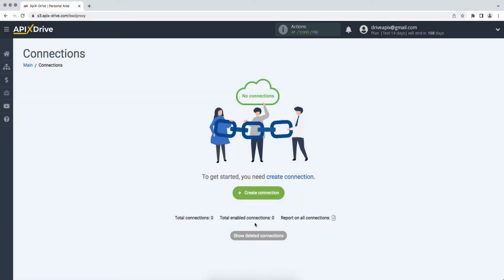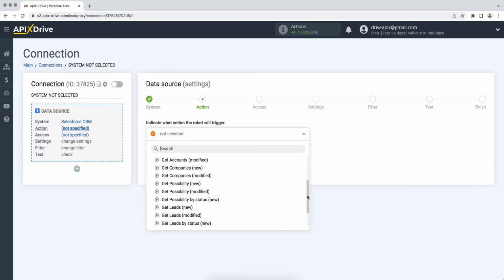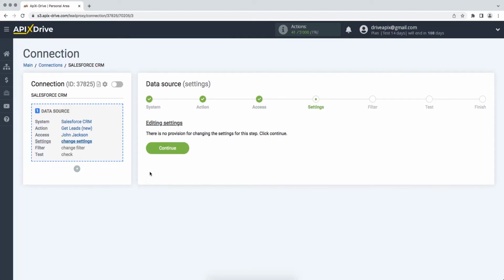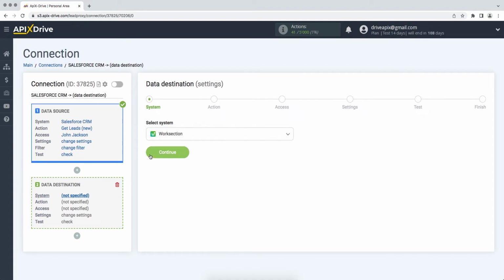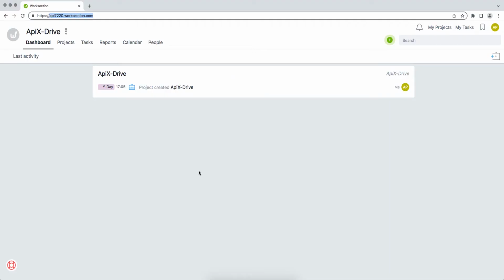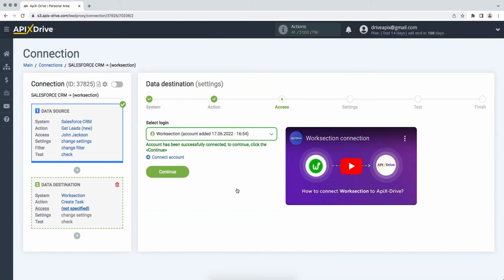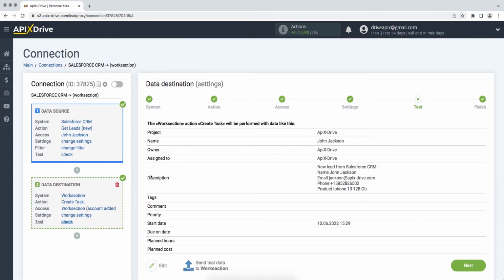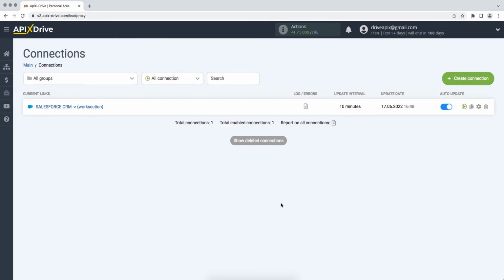Salesforсe and Worksection Integration | How to download leads from Salesforсe CRM to Worksection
How to download new leads from Salesforсe CRM to Worksection? Integrate Salesforсe CRM and Worksection whith ApiX-Drive

In this video tutorial, we will learn:
✓ How to connect Salesforсe CRM and Worksection
✓ How to Create Task from Salesforсe CRM to Worksection

【Video Navigation】
0:00 - Introduction
0:35 - Setting up Salesforсe CRM as a Data Source
2:17 - Setting up Worksection as a Data Receiver
5:46 - Setting up auto-update

➤ Steps to connect Salesforсe CRM and Worksection
1. Link your Salesforсe CRM and Worksection account with ApiX-Drive
2. Select Salesforсe CRM as your data source App and 'download new leads' as your action
3. Select Worksection as your data receiver App and 'Create Task' as your action
4. Map Salesforсe CRM fields to relevant fields in Worksection
5. Turn your integration on auto update.